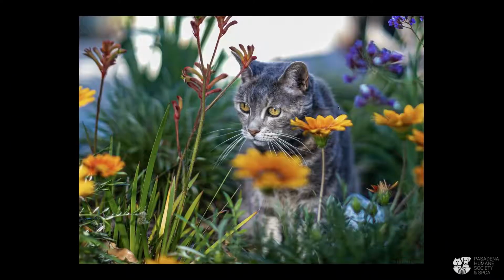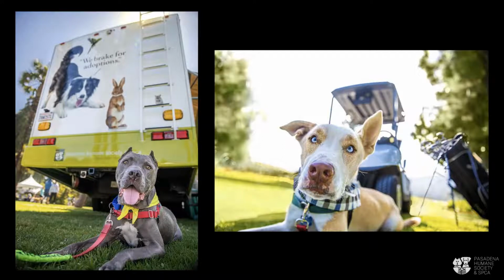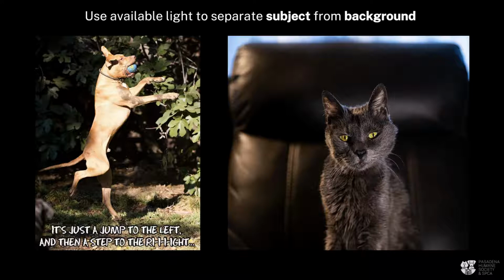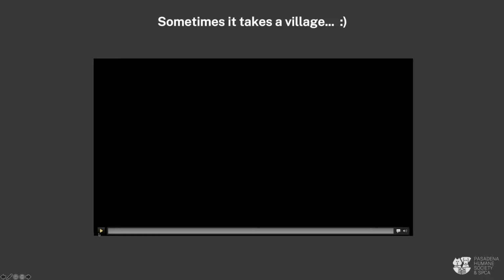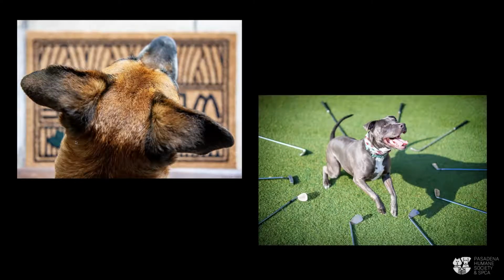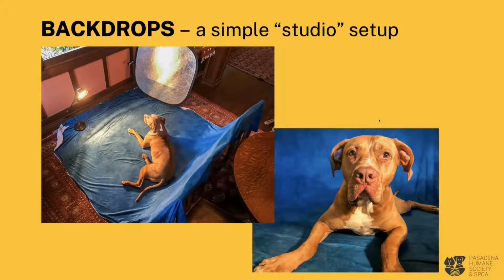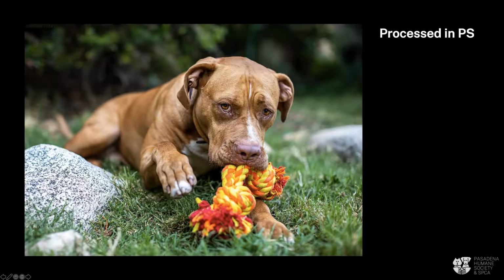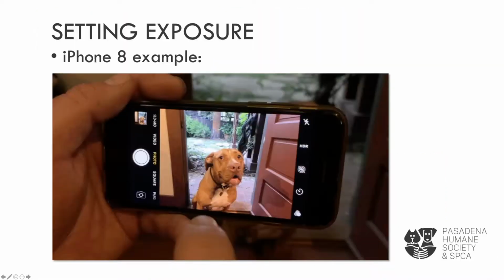Photographing Your Pet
This is a recording of a Pasadena Humane webinar from May 13, 2020.

Looking to make your pet Instagram famous? Or just want to take better pictures of your pet while you WFH? Then join us for a live, interactive webinar with Glenn Camhi, animal photographer at the Pasadena Humane Society & SPCA. Using some of his own photos and brief video clips, Glenn will share tips anyone can use — whether you have a DSLR or a smartphone — to help you take frame-worthy pics of your besties. Glenn will also be happy to answer your pet photography questions during the live Q&A following the presentation.